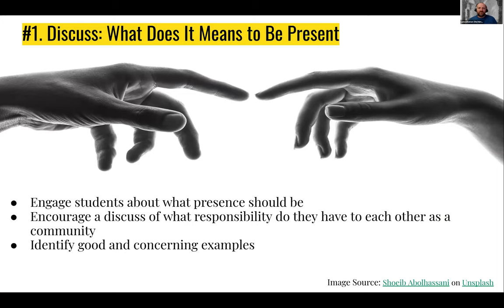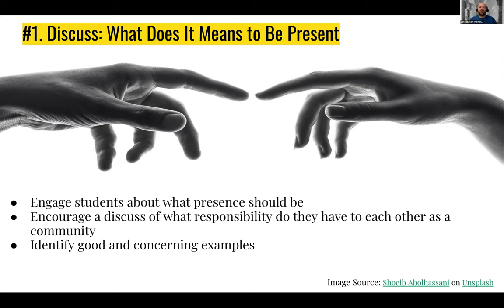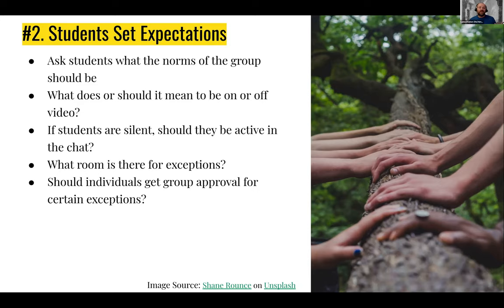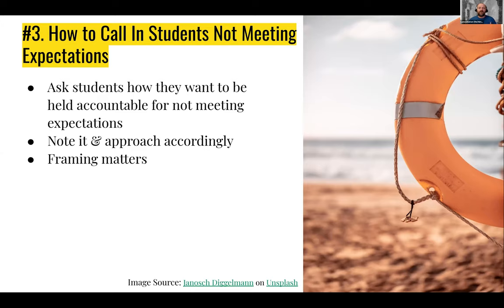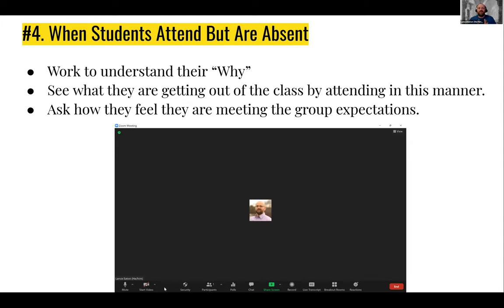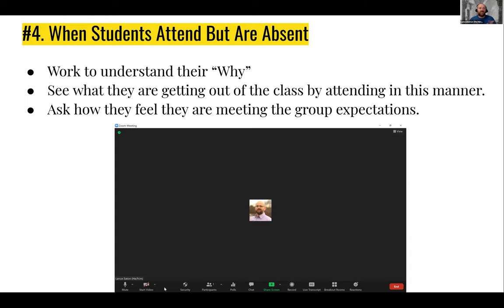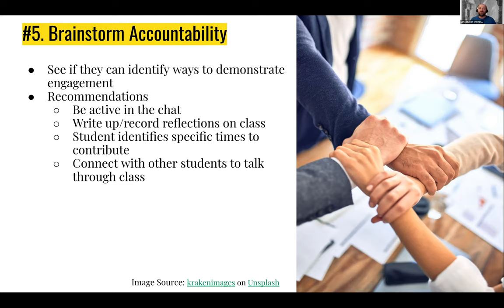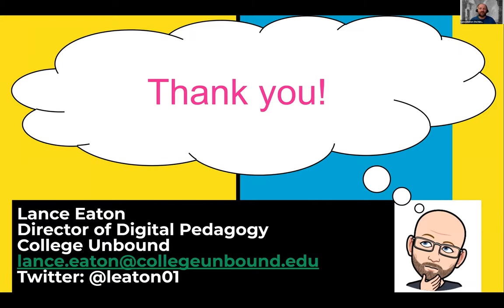5 Tips - Bringing in Your Virtual Students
Here, I share 5 quick tips on bringing in virtual students to the classroom when you have a face-to-face class.  They include:

1. Discuss what it means to be present in class.
2. Let students set the expectations.
3. Discussing with students how to call them in when not meeting expectations.
4. How to talk with students who attend but are not present.
5. Brainstorm accountability with students.

Lance Eaton
Director of Digital Pedagogy
College Unbound